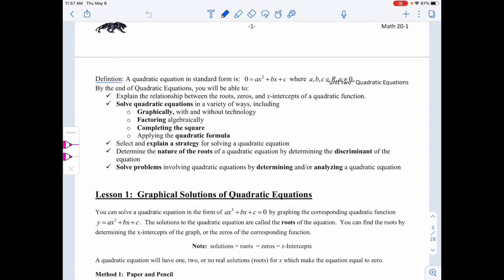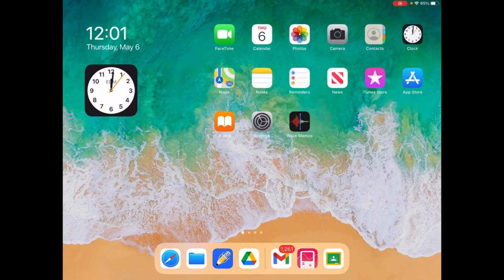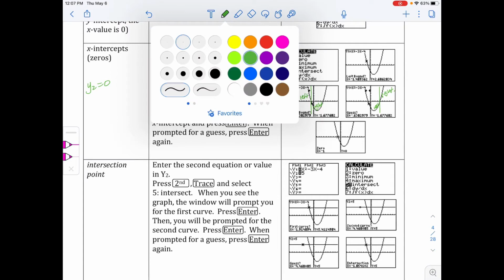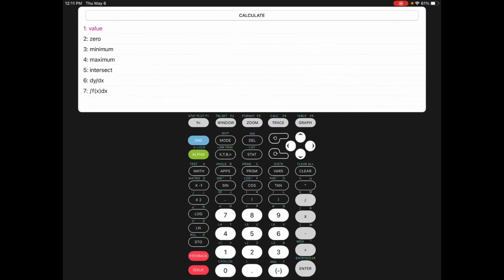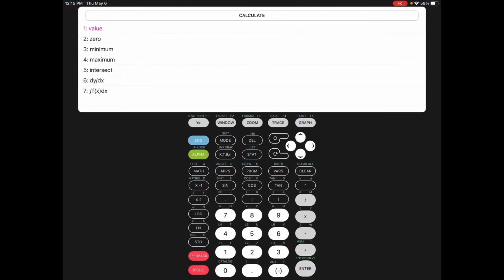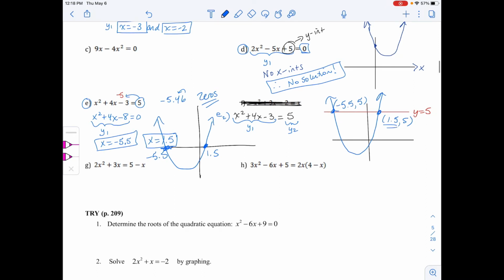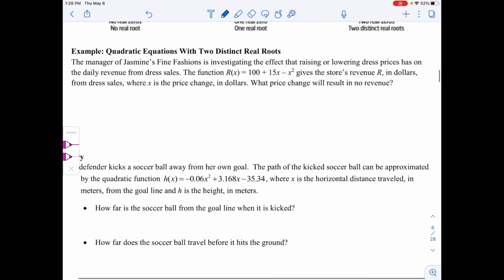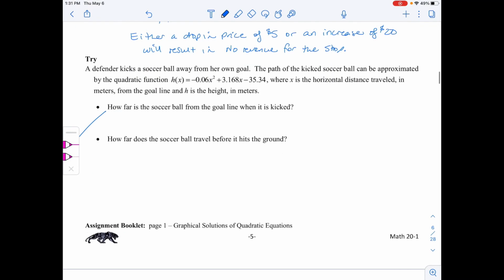May 6, 2021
Quadratic Equations Lesson 1:  Graphical Solutions of Quadratic Equations